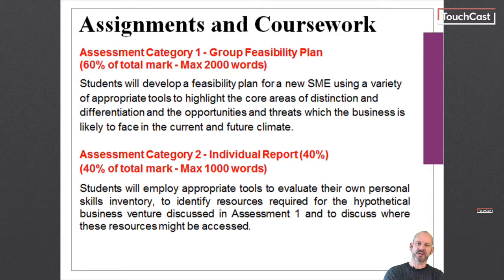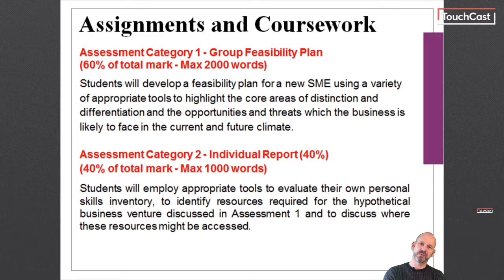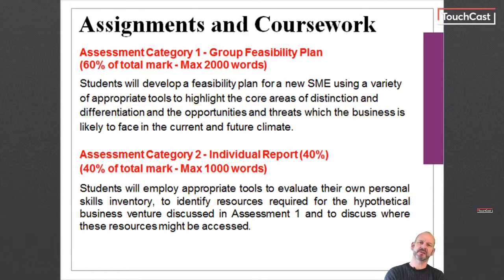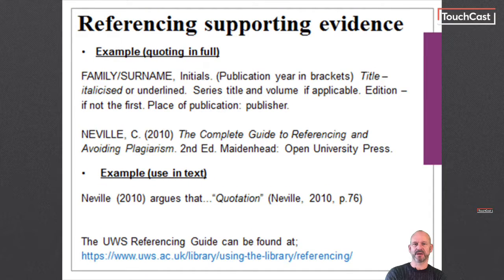GA Assessment Overview